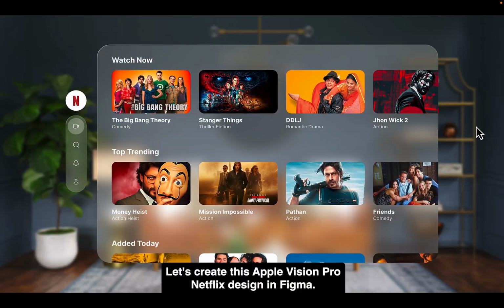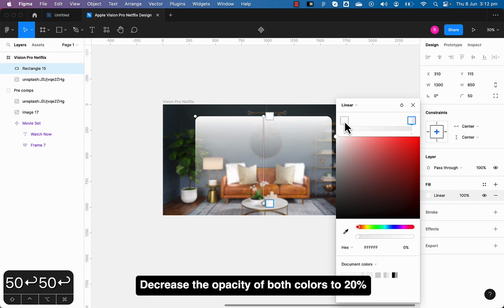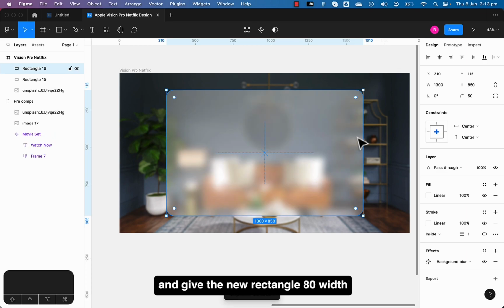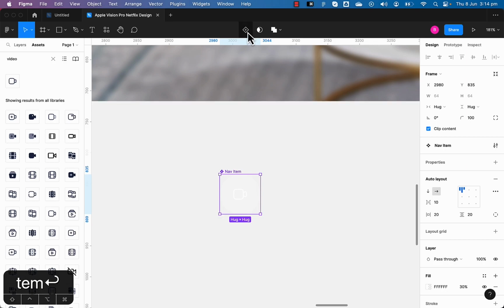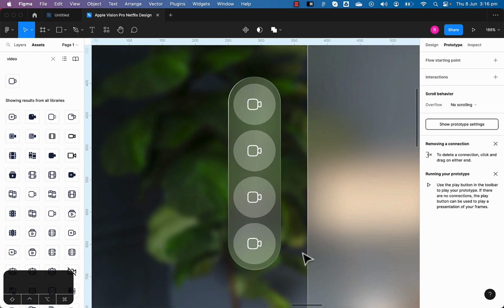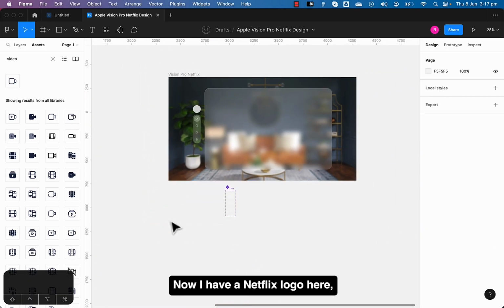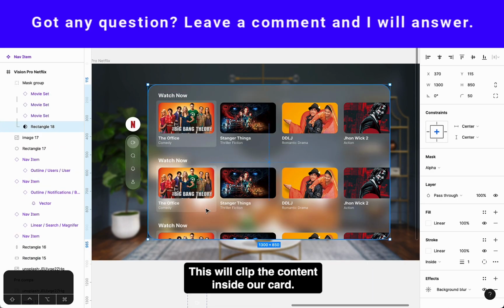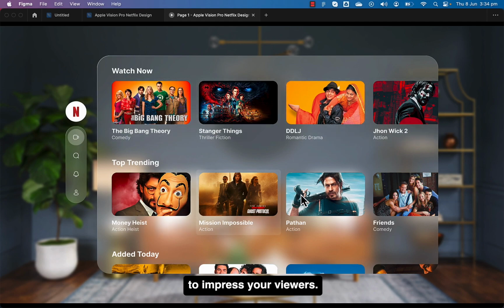Apple Vision Pro Netflix Design in Figma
Beautiful Figma design of Netflix in Apple Vision Pro. This is a powerful project to have under your portfolio. The concepts covered in this video include Smart Animate, Layer Blur, Background Blur, Alignment tools, Transitions, Prototyping and UI design.

Chapters in this video:
Intro: 00:00:00
Setup background: 00:00:19
Creating Apple Vision Card: 00:00:46
Creating Navigation Card: 00:02:14
Creating Navigation Menu: 00:02:35
Adding content: 00:05:56
Add Animation: 00:07:15
Final Preview: 00:07:44